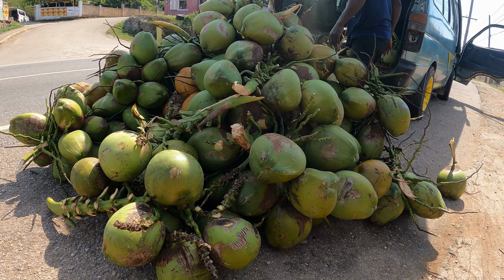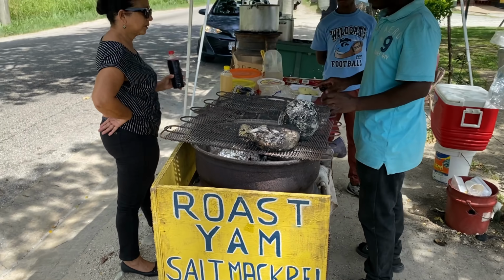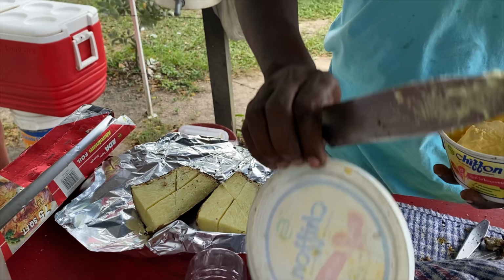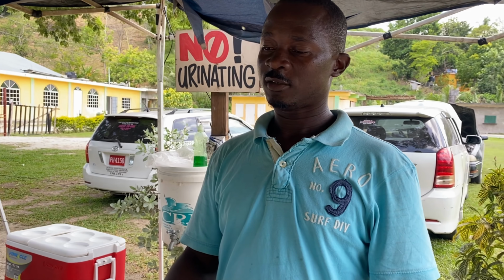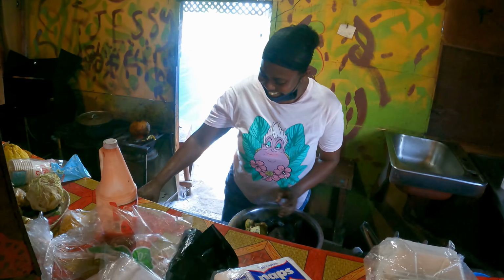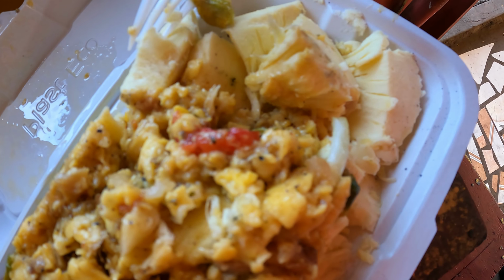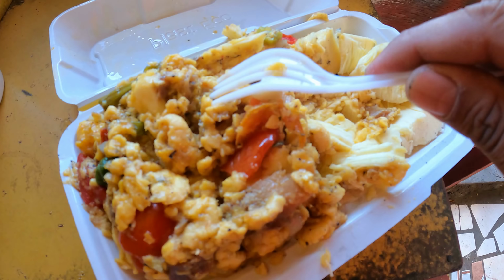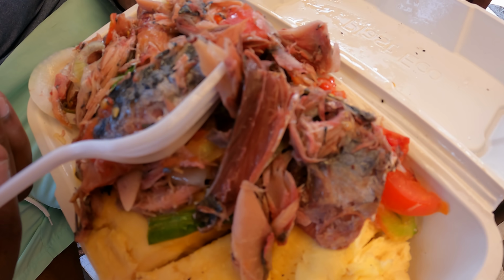STREET FOOD JAMAICA!! ROAST YAM! ACKEE! MACKEREL!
We check out two roast yam stops both on the side of the road. The first is run by Richard and his son in Anchovy, St. James. The other is close to Duncans, Trelawny. The both serve the traditional roast yam foods ackee, mackerel, roast breadfruit...Then take a quick stop in Broco to check out the new Sand & Saddle tour. We were hungry after that so we popped in on Kaci to raid her kitchen and hold a vibe.

Options are:

• Horseback riding tour

• No riding tour but go on the horse in the water to swim

 • Just beach